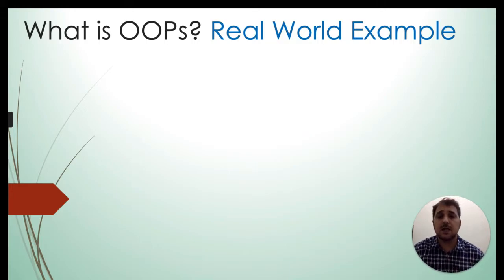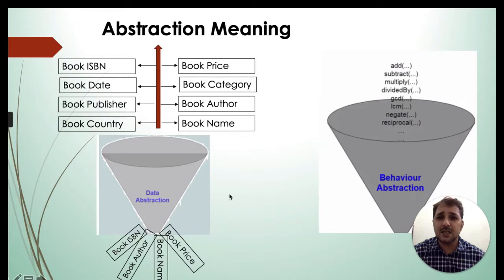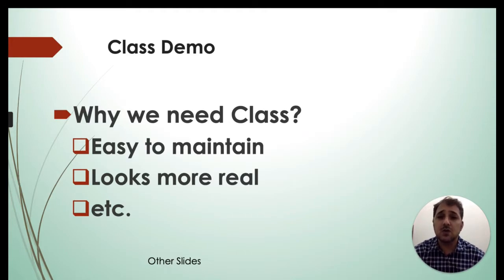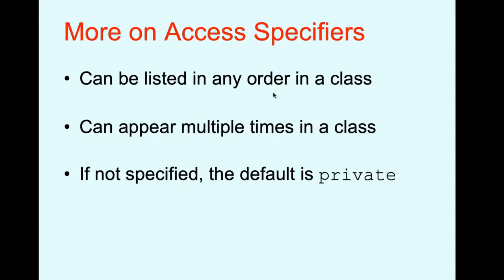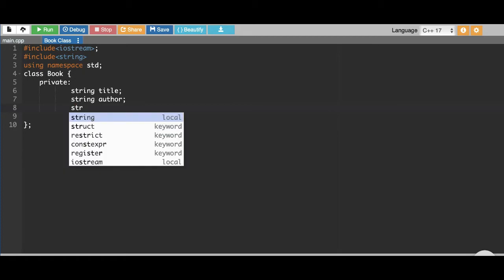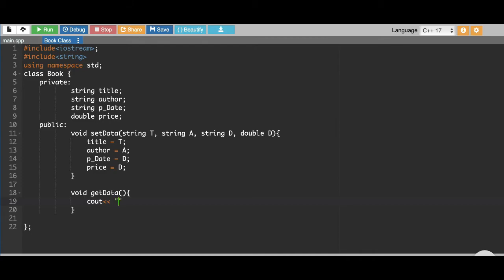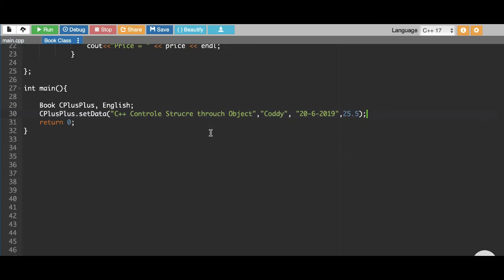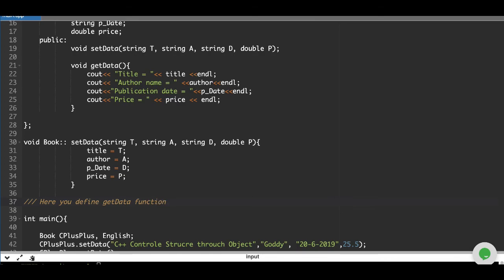C++ First Revision Class Medium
I have recorded this video for my class during the COVID-19